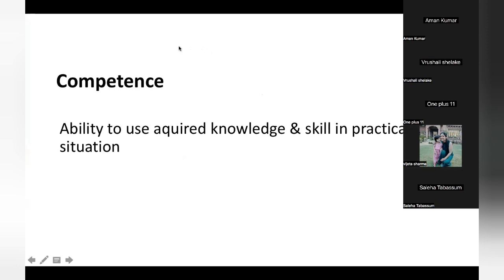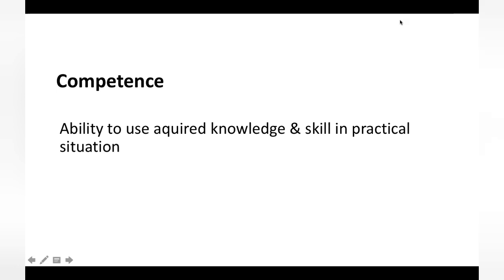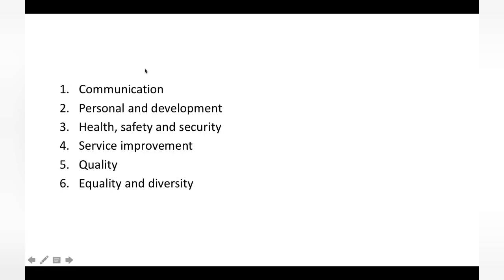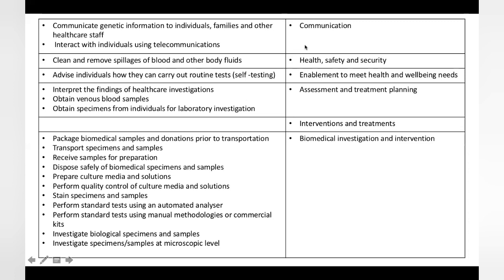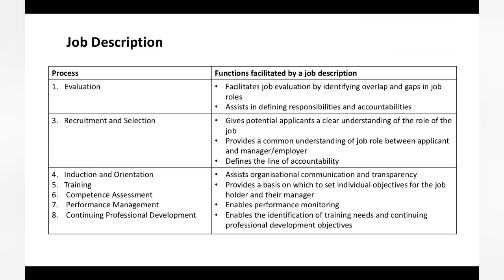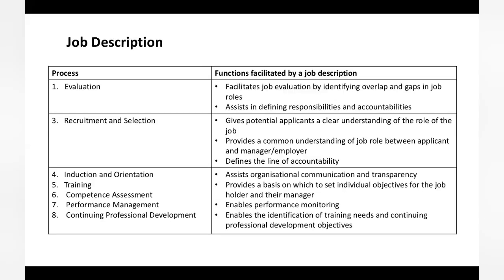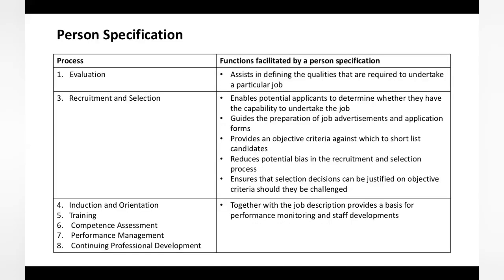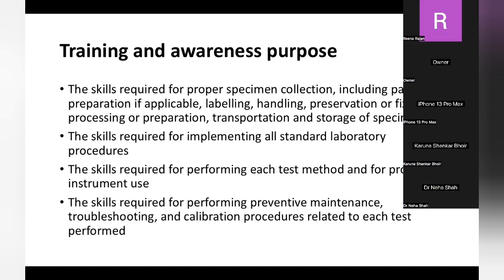melap drjain diagnosticday hospitalupdate clinicallab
Clinical Lab Training II

SCIENTIFIC SESSIONS